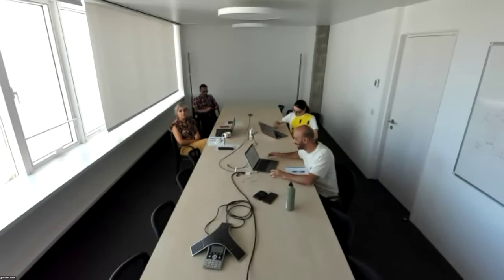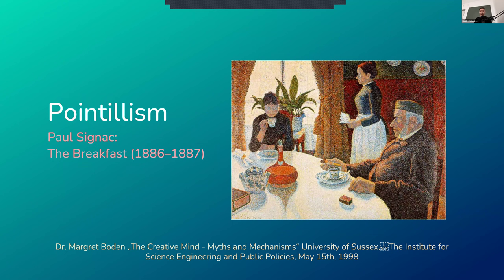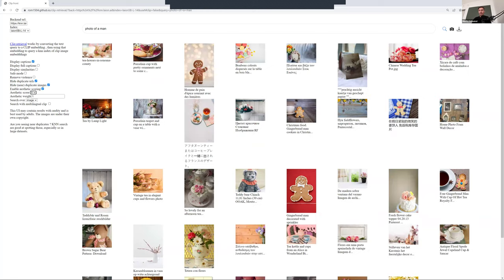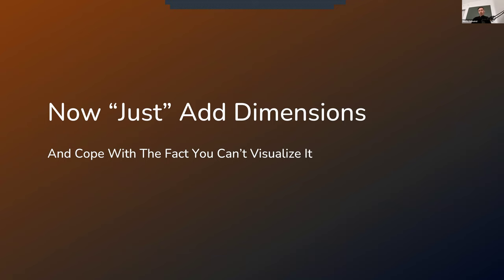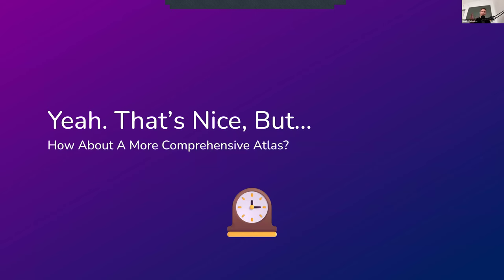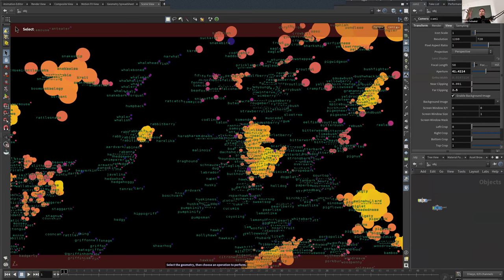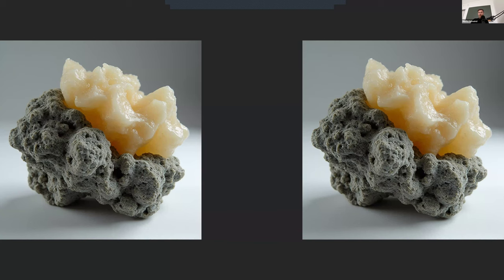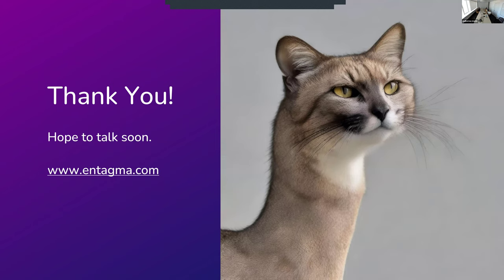SORS: AI, Supercomputers, Art: Tying it all together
Speaker: Moritz Schwind. Professor of Computational Design at Nuremberg University of Applied Sciences in Nuremberg, Germany.

Generative Models are powerful tools for artists and designers. With the emergence of diffusion models, prompting has become the de facto standard of interacting with such tools. However, when it comes to discovering new artistic realms, human language limits a users' capability to explore the unknown parts of these models. Research on novel ways of exploring and interacting with generative models present interesting opportunities to enhance the interactivity, especially for non-technical users. Providing users with an interactive and comprehensive map of a generative model's latent space promises an intuitive approach to exploring both, uncharted areas of a model, and unknown artistic expression.